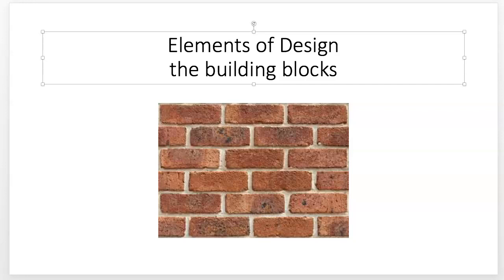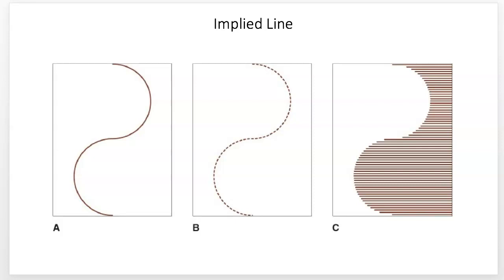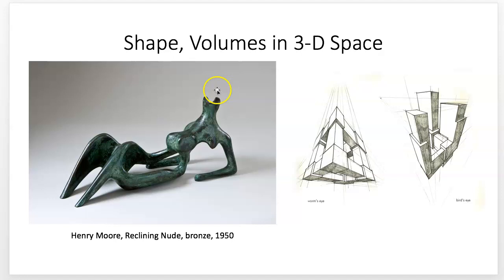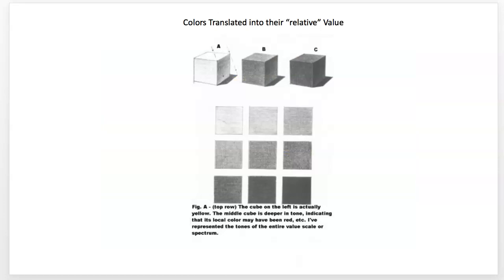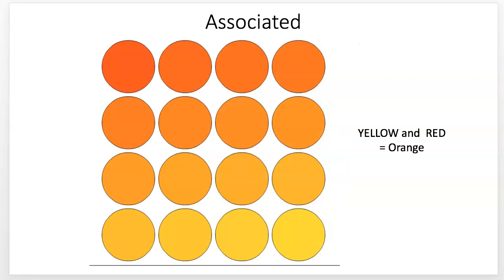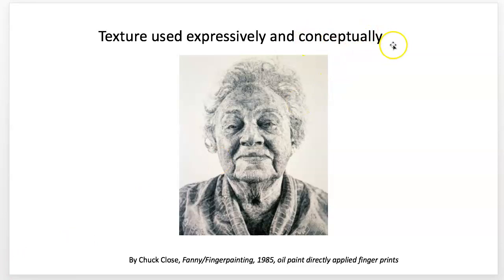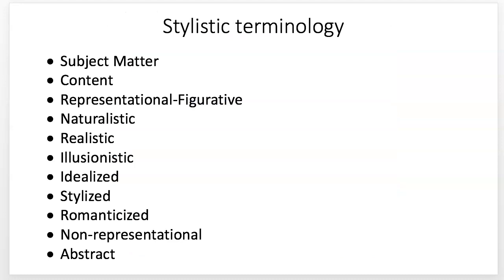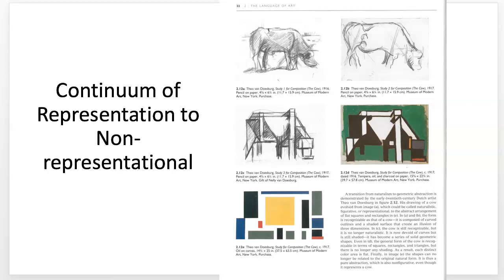The Language of Art and Design